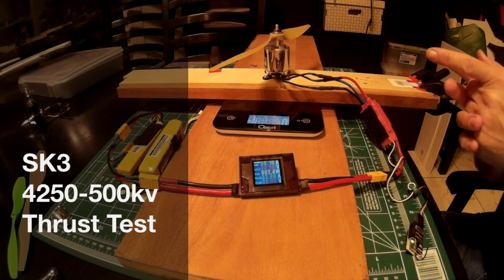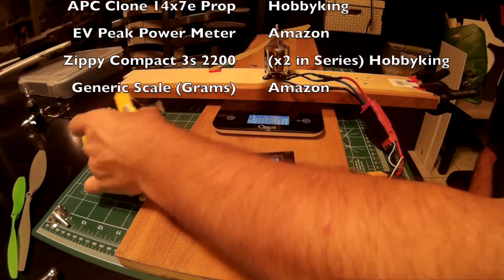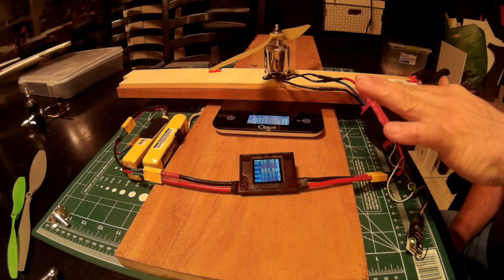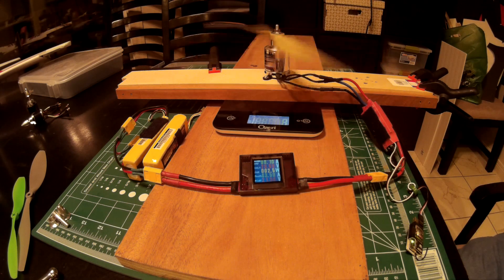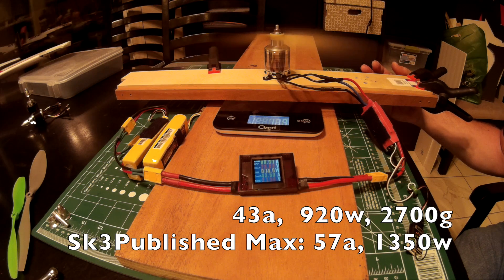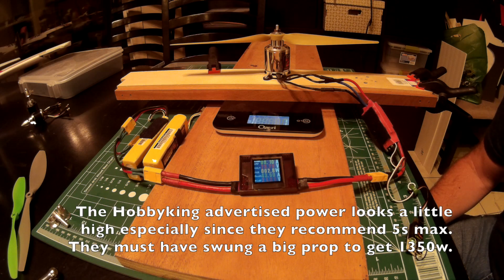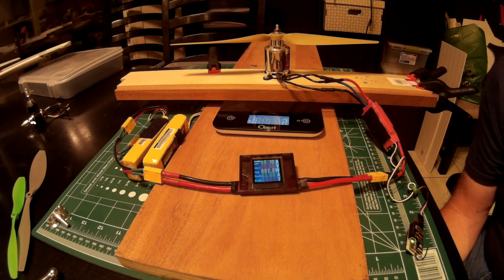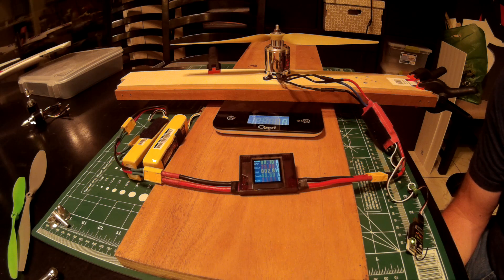Hobbyking SK3 4250-500kv Thrust Test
Credit to E-Flite RC for the Watts/lb guidelines at the end of the video.

Turnigy SK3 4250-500kv bench test to measure static thrust and power production. 4s power did not yield acceptable power output so I wired a couple of 3s 2200 packs in series to see what 6s would deliver and am happy with the result. I can prop down a notch, get the power I want and reduce current draw.